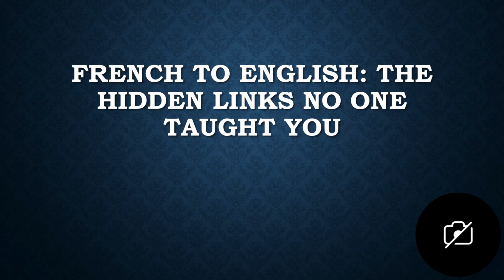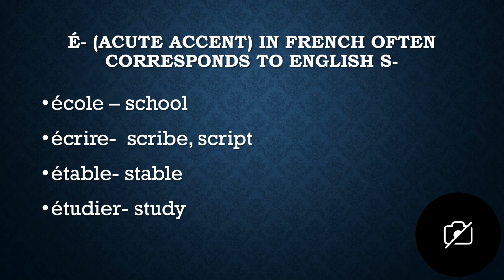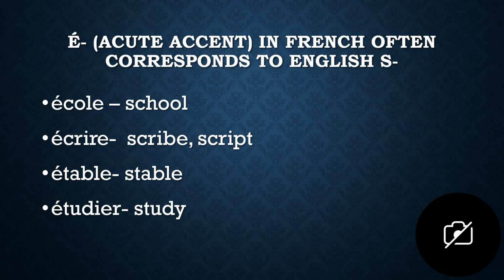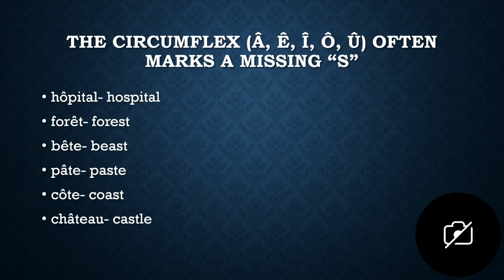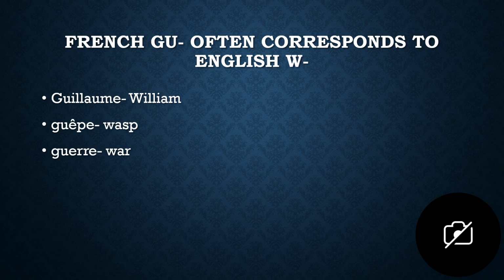French to English: The Hidden Links No One Taught You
Allows you to identify certain similarities between French and English